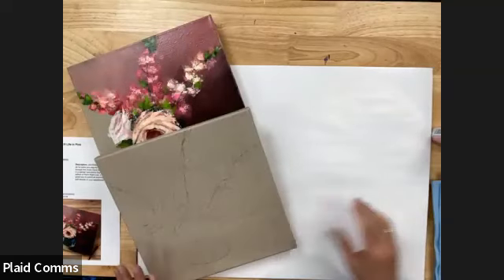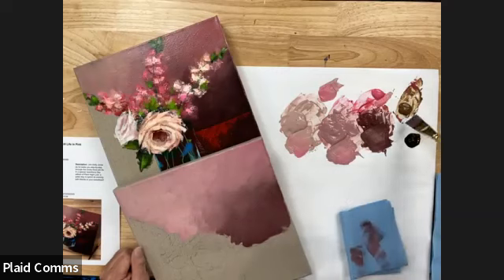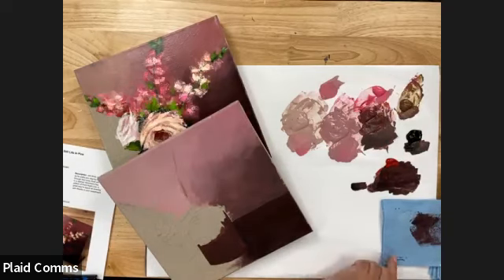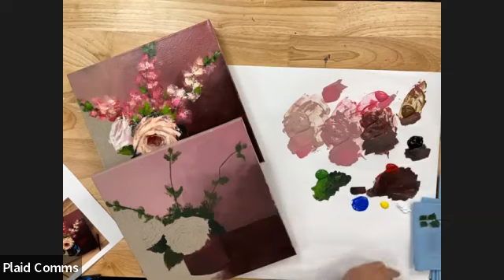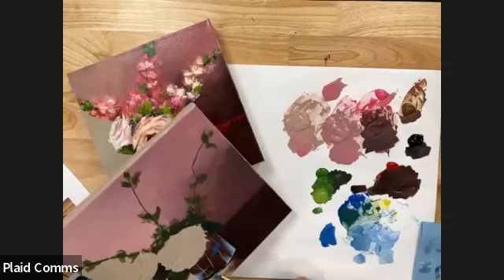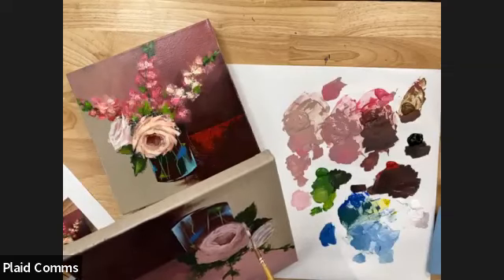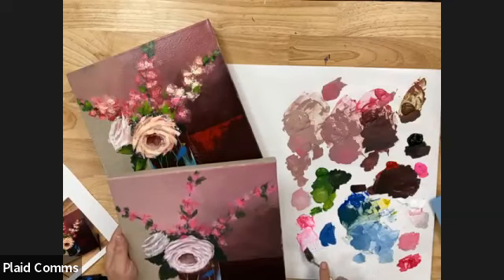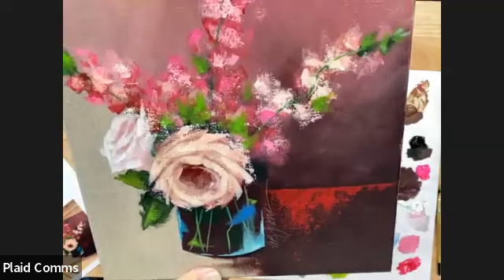Online Class: Paint Night Live: FolkArt Still Life in Pink | Michaels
Supplies:
12x12 linen canvas (Online Only) - Item # D306936S
RGM PLUS 6 Palette Knife (Online Only) - Item # D258334S
Heat Gun or Hair Dryer - Item # 10625134